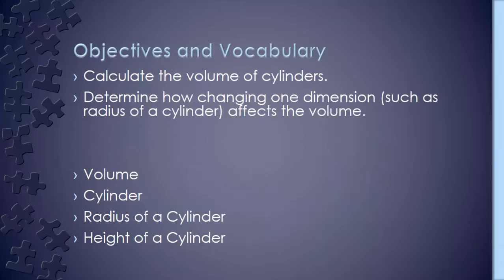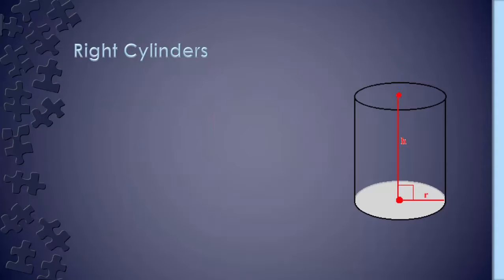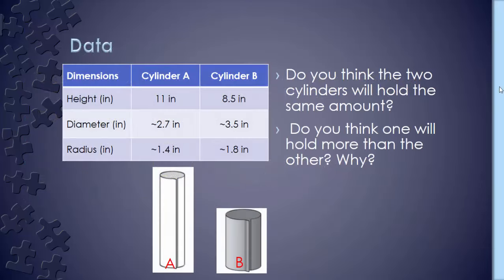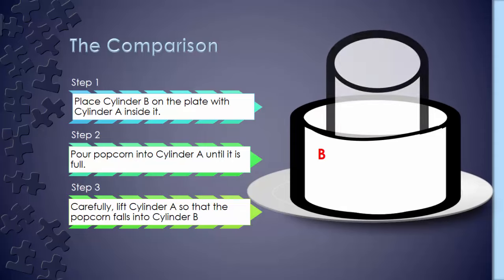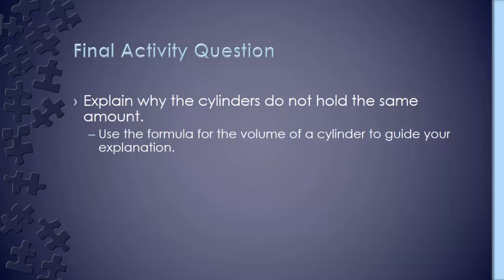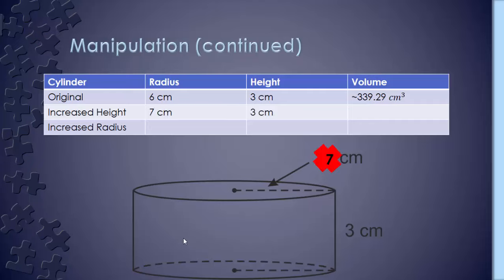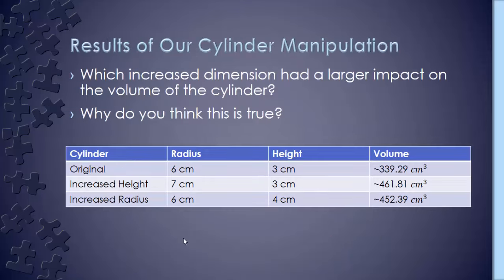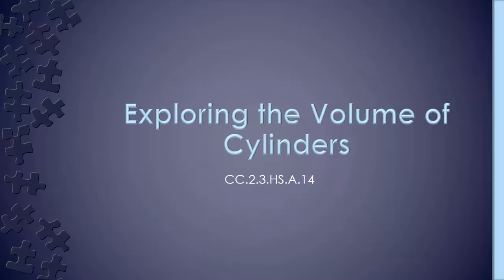Exploring the volume of a cylinder